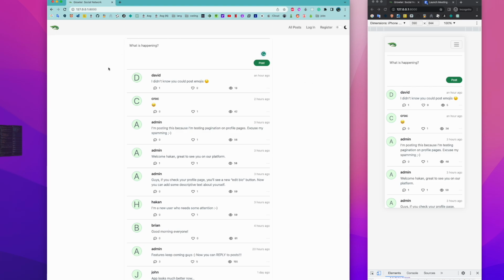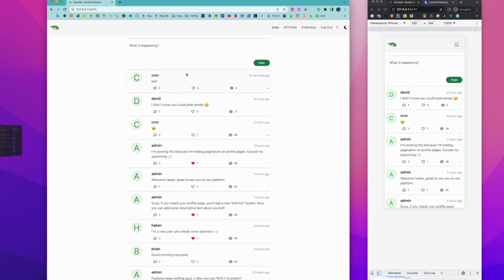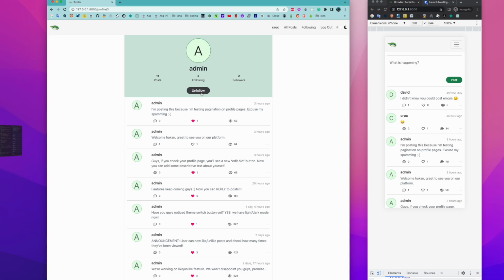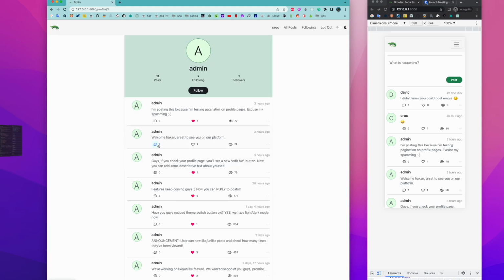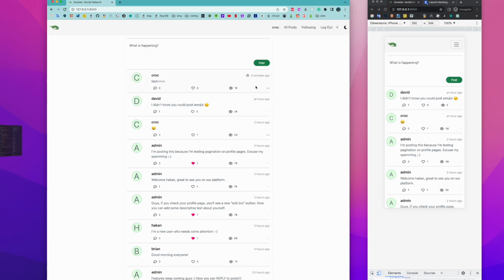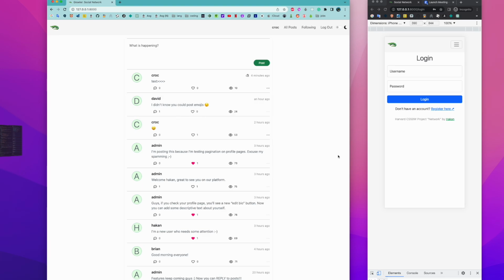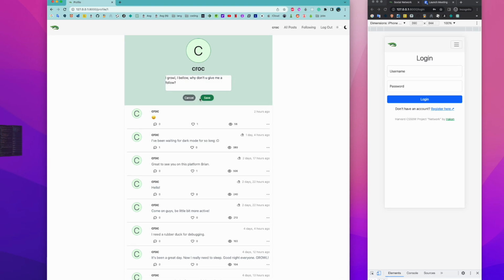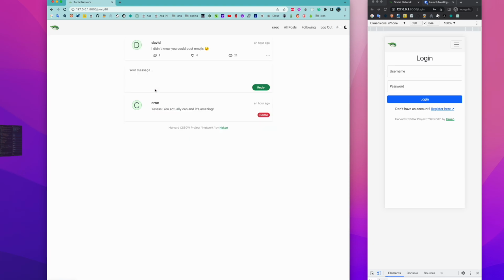CS50W Project 4: Network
My implementation of CS50W's Project 4: Network.

Chapters
00:00 New Post
00:28 All Posts
00:52 Profile Page
01:25 Following
01:44 Pagination
02:05 Edit Post
02:42 Like and Unlike
03:12 Extras